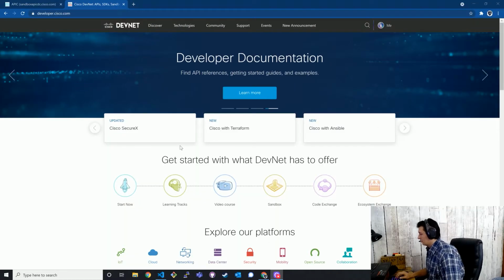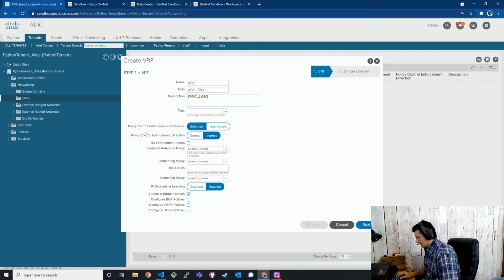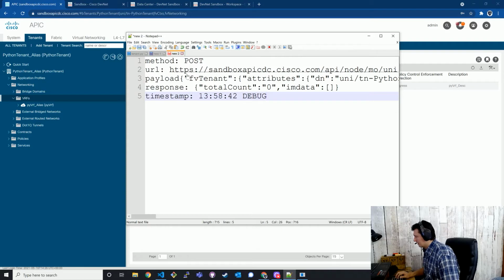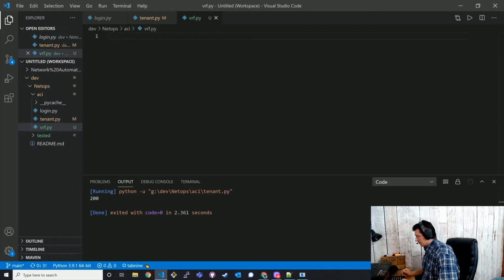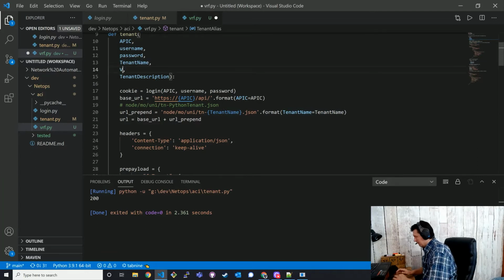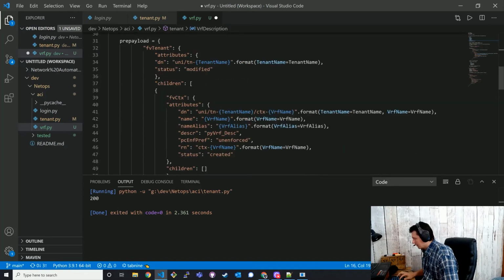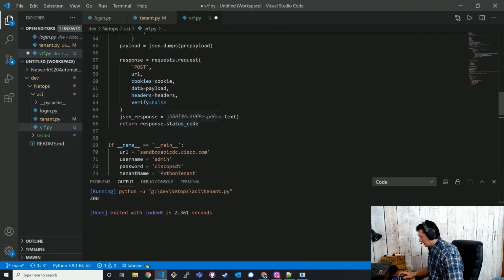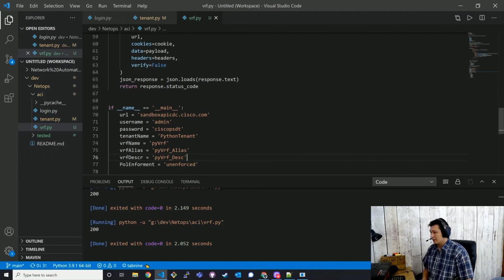Cisco ACI Vrf using Python REST API (request)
We create a VRF on cisco ACI APIC cloud sandbox using Python and the requests library